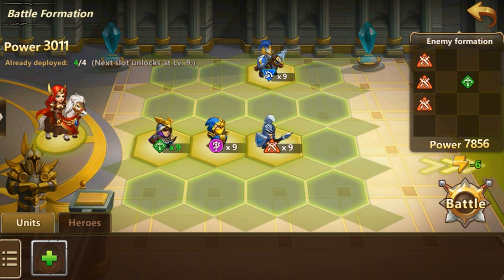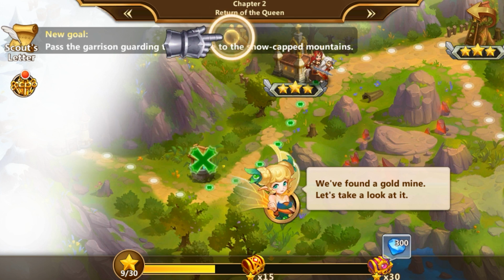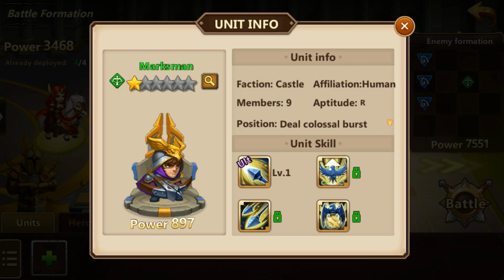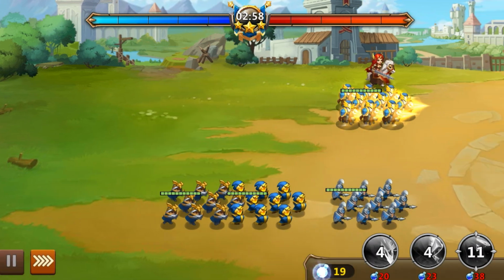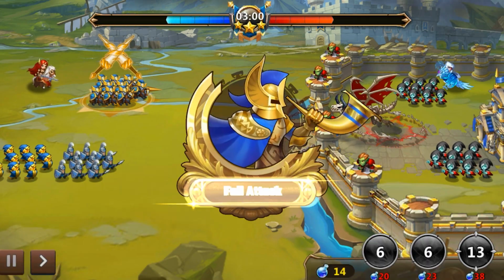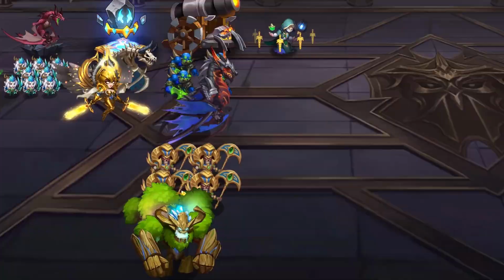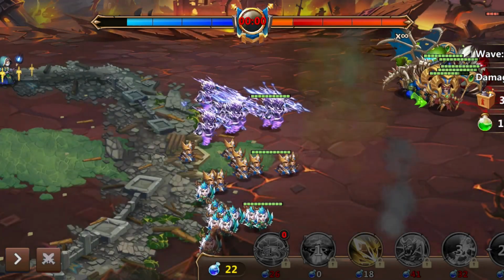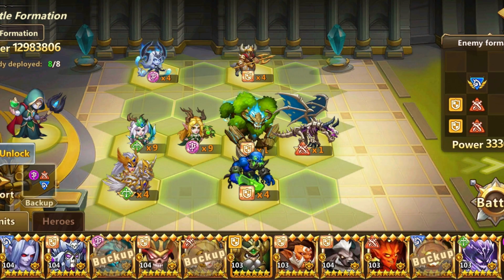HUGE Zombie Castle Invasions In Might & Magic: Era of Chaos